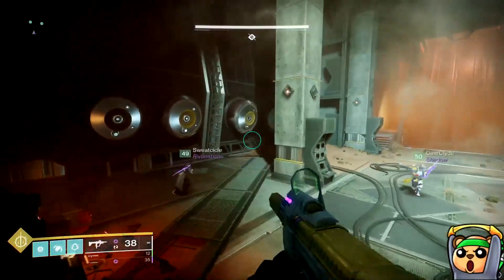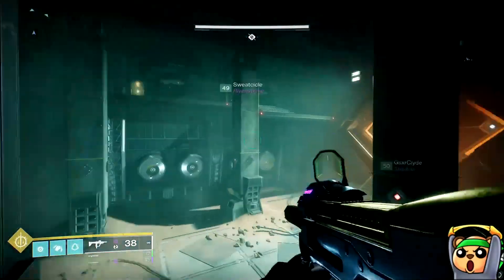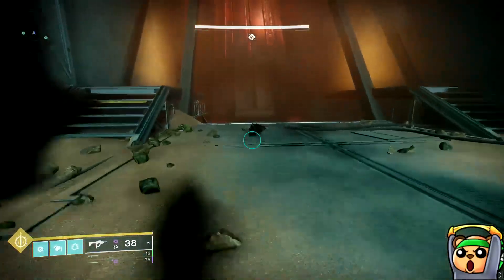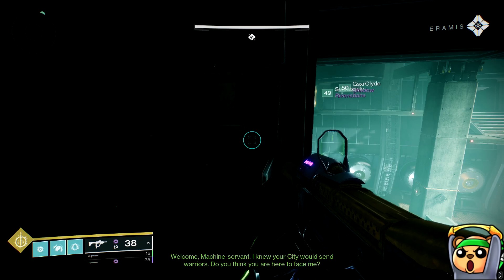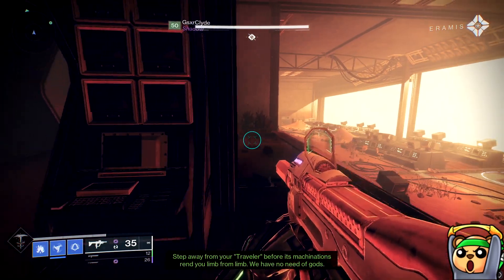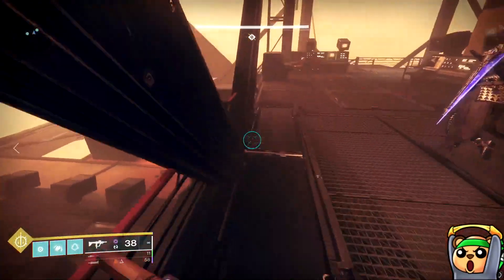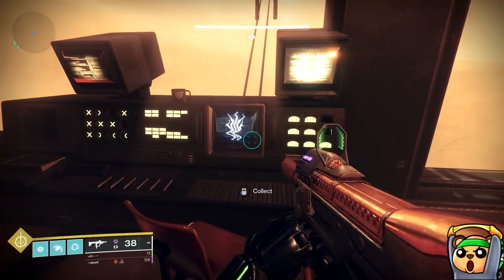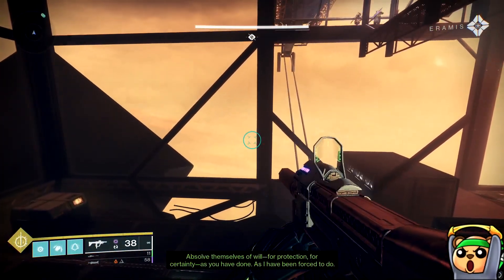All SPIRE OF THE WATCHER Devilish Recordings Terminal Locations Destiny 2